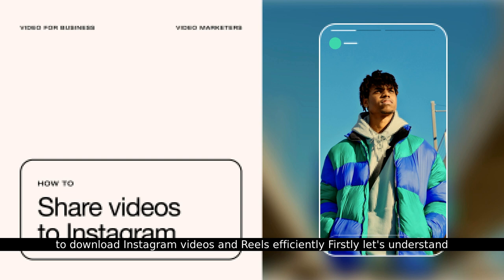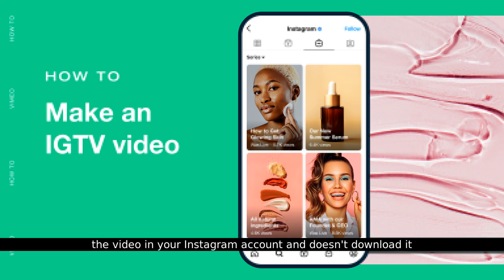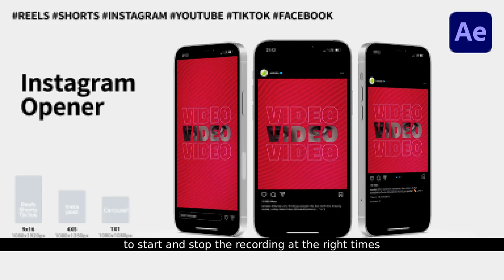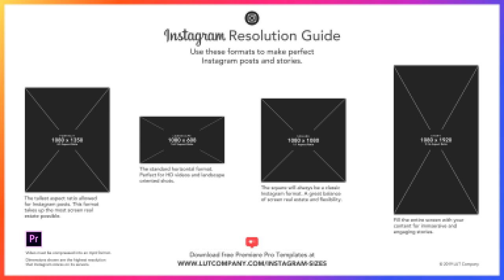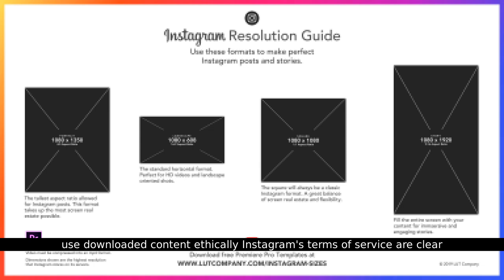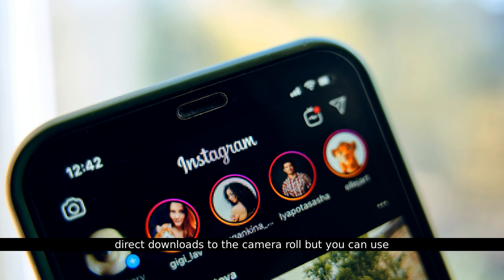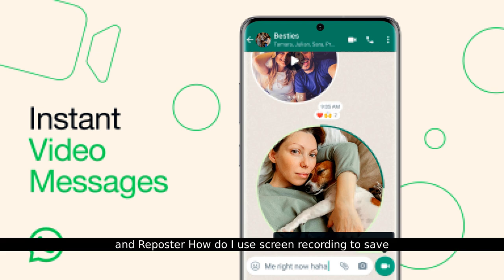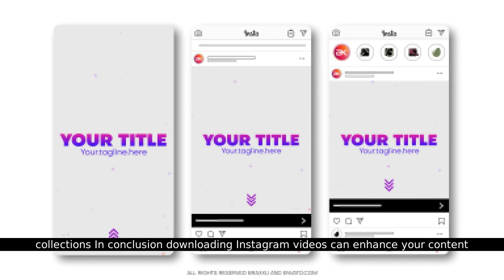How to Download Instagram Videos and Reels: Step-by-Step Guide (2024)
Welcome to USIWEB Videos! In this comprehensive guide, we'll show you the easiest and most efficient ways to download Instagram videos and Reels directly to your device. Whether you're using an Android or iPhone, we've got you covered with multiple methods, including using third-party apps, screen recording, and online tools like Kapwing. Don't miss out on these tips to save your favorite Instagram content for offline viewing, inspiration, or sharing with friends.

Learn how to:

Save Instagram videos within the app
Use screen recording to capture videos
Download videos using third-party apps
Utilize online tools like Kapwing for watermark-free downloads
Follow ethical guidelines and respect copyright laws
Make sure to watch till the end for a Q&A session where we answer the most frequently asked questions about downloading Instagram videos!